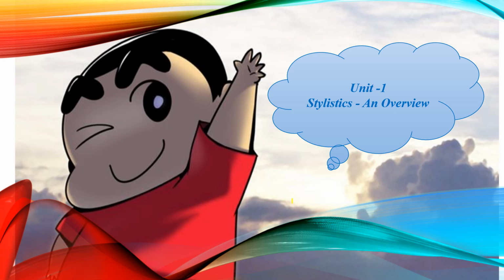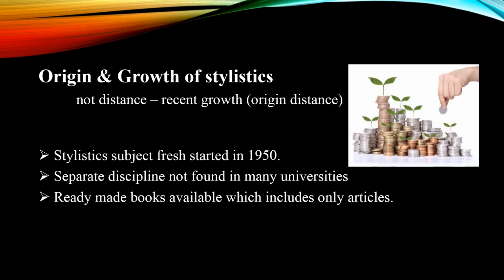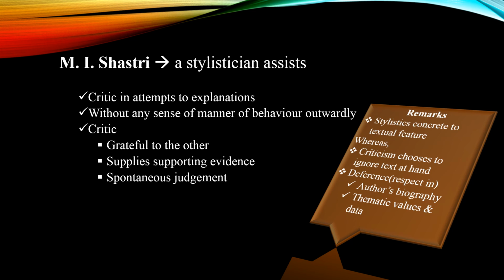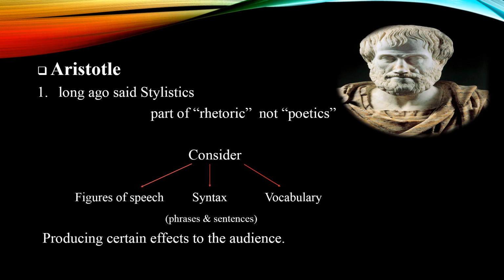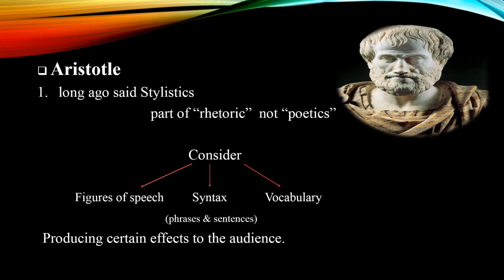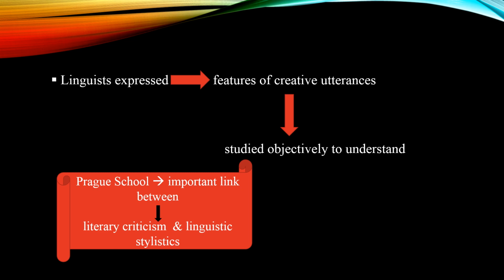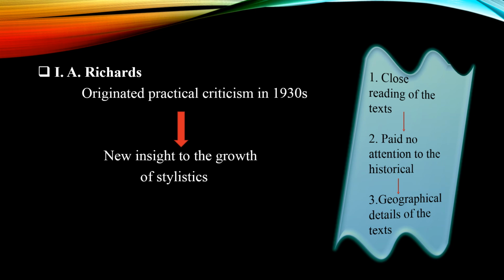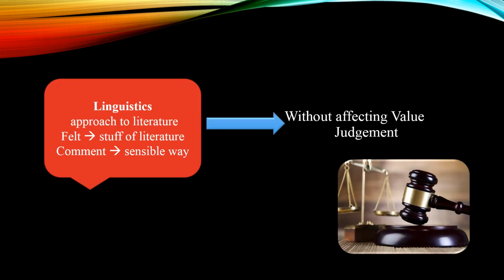Stylistics An Overview Series I